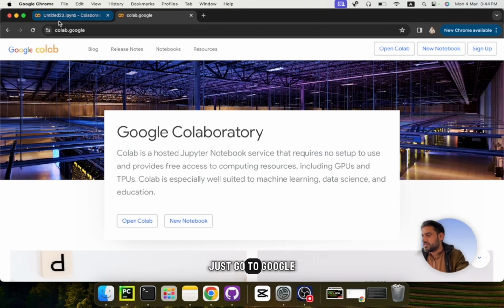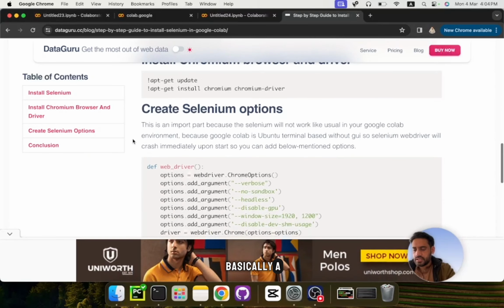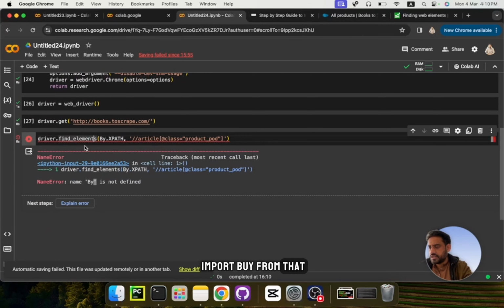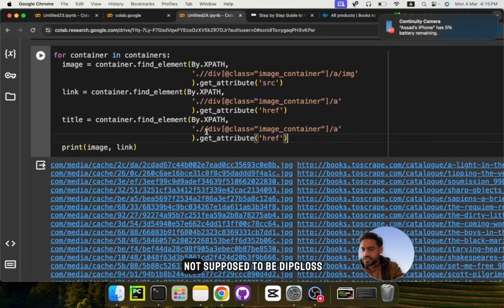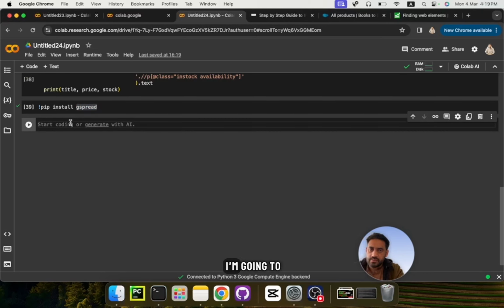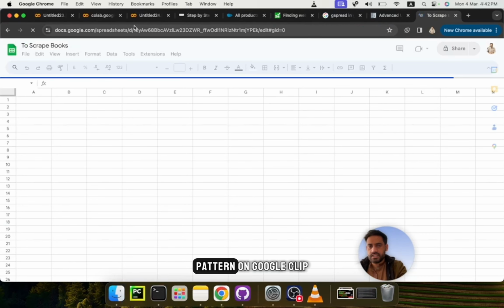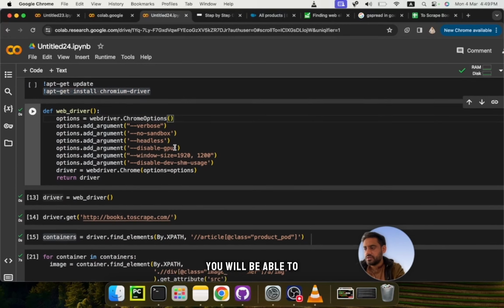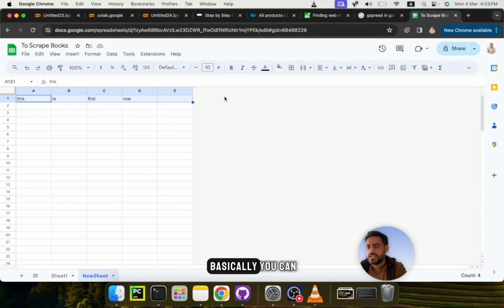Selenium in Google Colab Tutorial For Beginners: Web scraping To Google Sheets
In this tutorial you will learn about selenium automation and web scraping in google colab, the data collected will be save in google sheets by authenticating the google credentials in a very simple and easy steps.

00:00 Introduction
01:00 Install Selenium on Google Colab
06:08 Scrapie Website Using Selenium in Colab
14:40 Write Google sheets from Google Colab
22:44 Summary